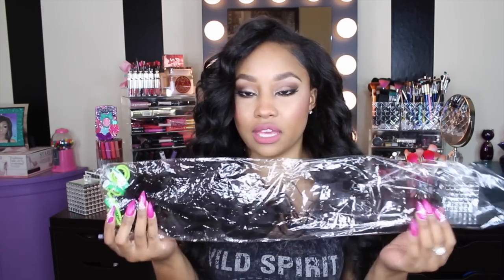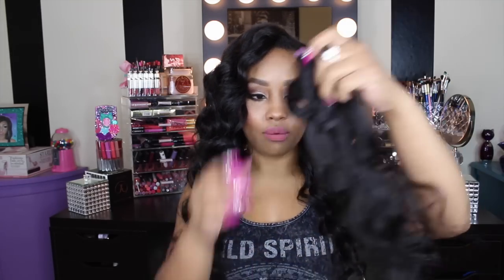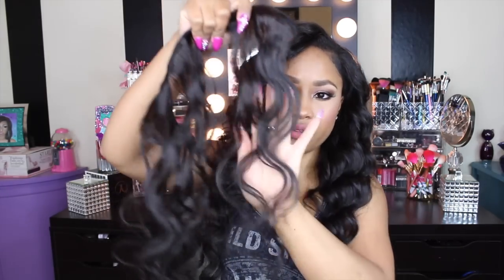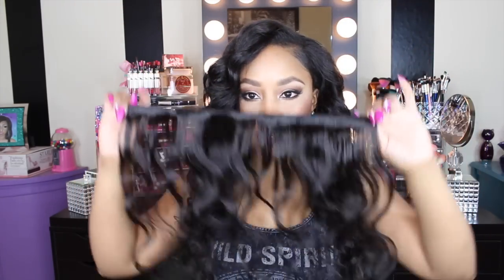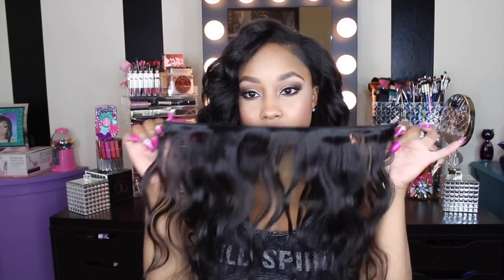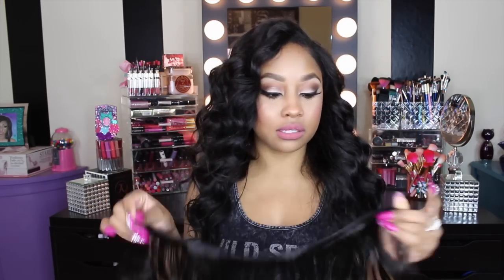She Love Peruvian Body Wave Hair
Hi Dolls! Here is a video reviewing She Love Peruvian Body Wave Hair. Thank you dolls soo much for all of your love and support. Any questions let me know... Xoxo, Kooch

Peruvian Body Wave 28", 28", 24", 20"
Get $7 off with the Code: Kooch78128

Send Me Something:
Princess Kooch
Beaumont, Texas 77726